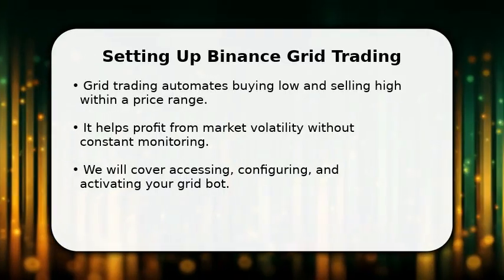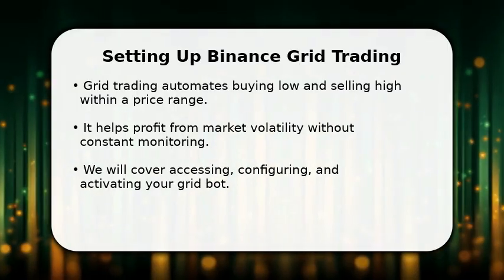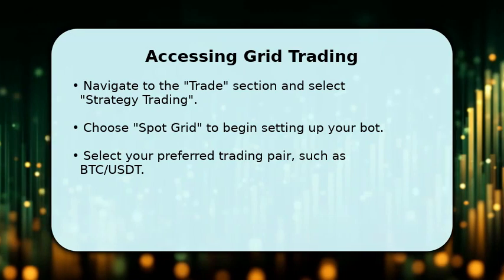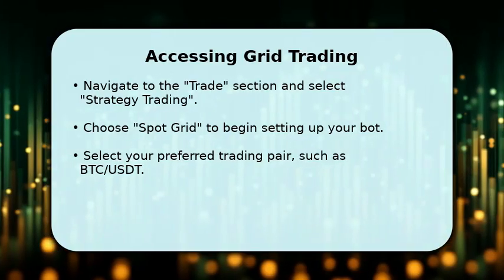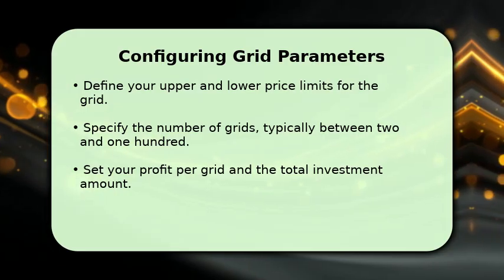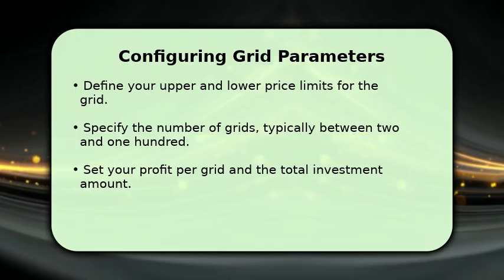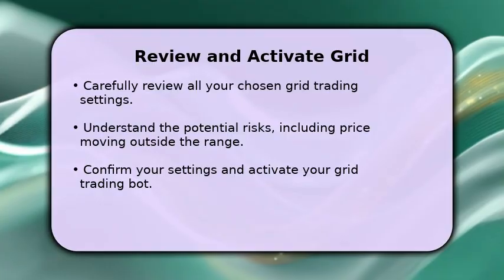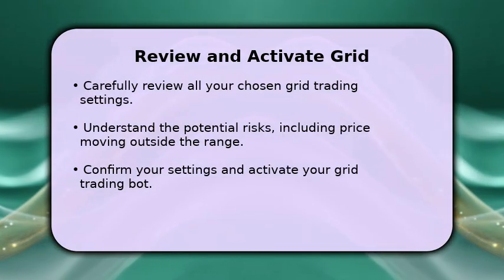How to Set Up Grid Trading in Binance (Only Way)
▸ (f) In this video, we will cover the step-by-step process of setting up grid trading on Binance. Grid trading is a popular strategy used by many traders to profit from market fluctuations. We will walk you through the setup process, including how to create a new grid, set your parameters, and adjust your settings for optimal results.